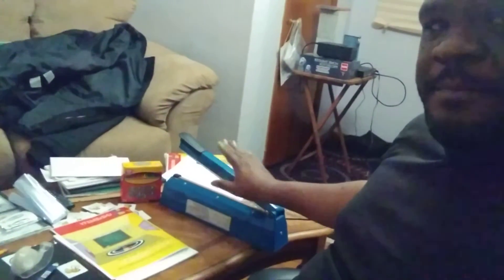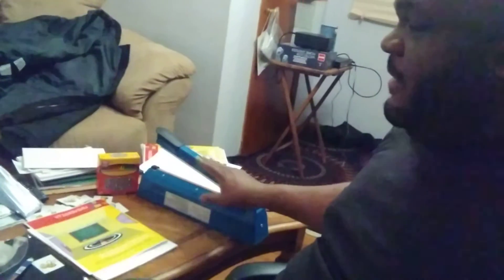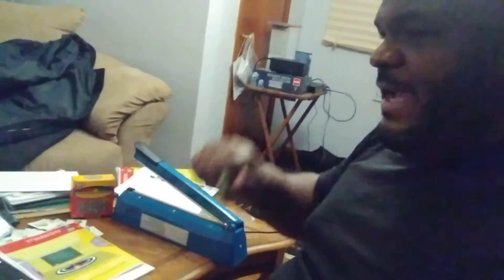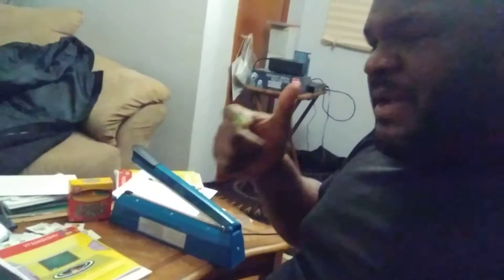Malcolm Richmond vlog: prepping for a popup fair next month. small businesses only!